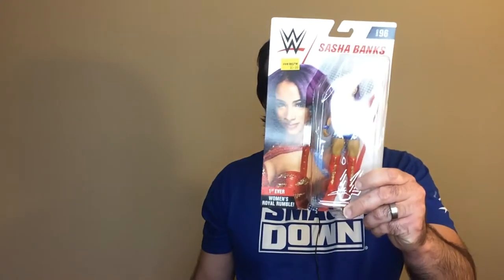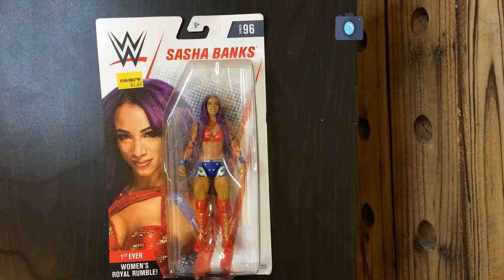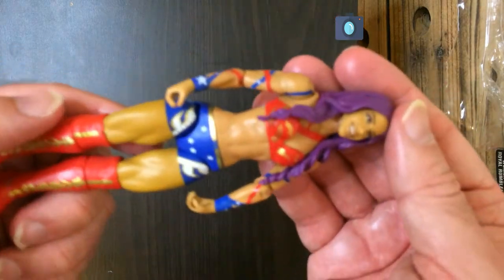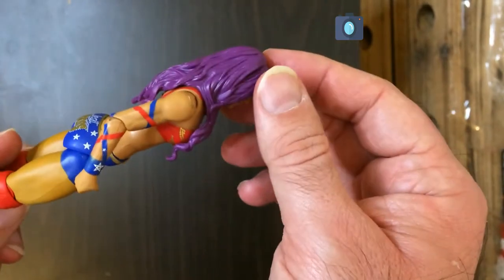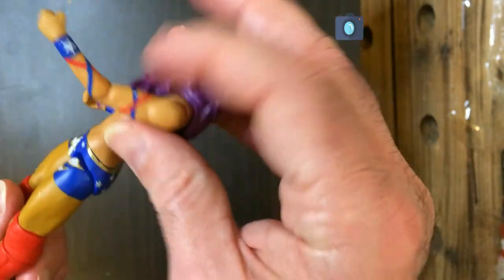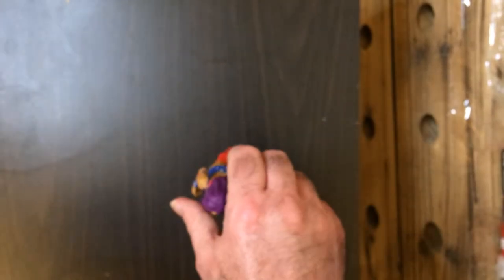Sasha Banks Action Figure Series 96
Sasha Banks Action Figure